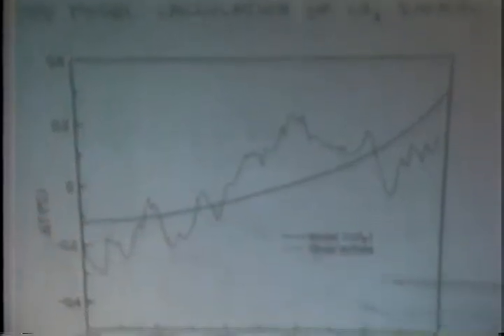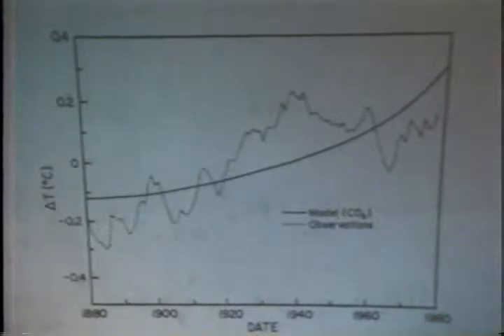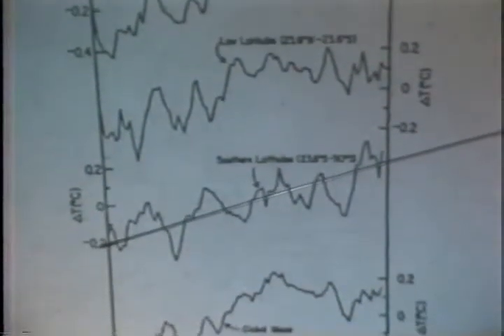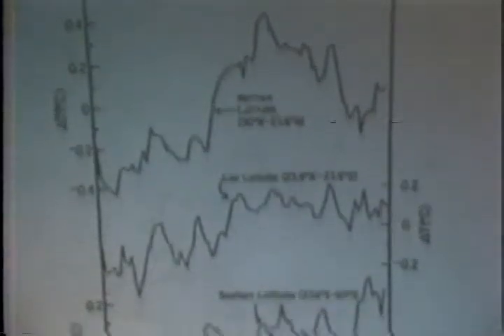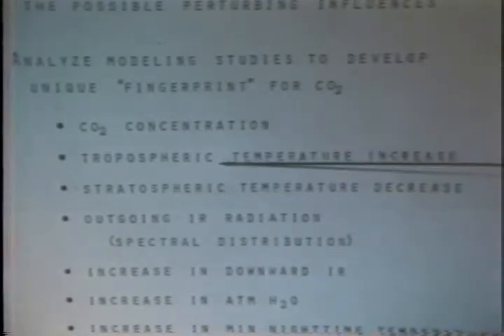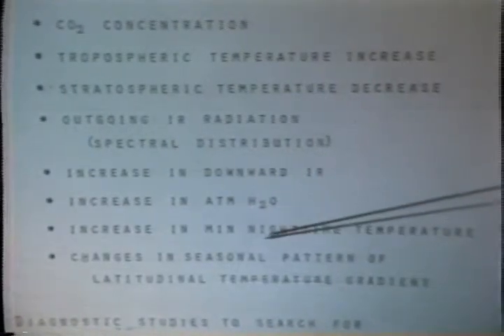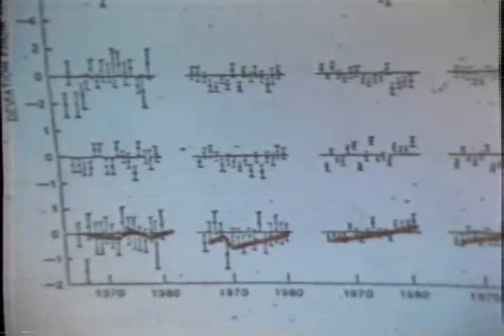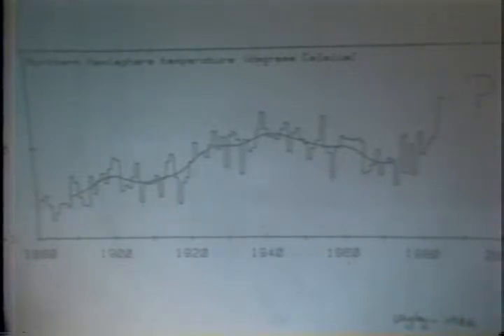Dr. Michael MacCracken - 1982 Climate Change Presentation - Part 5 of 6